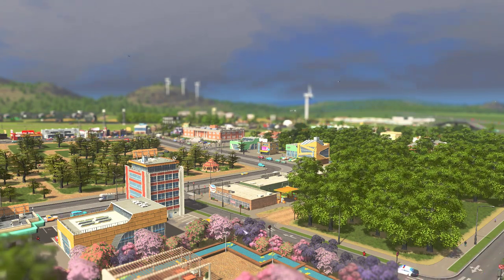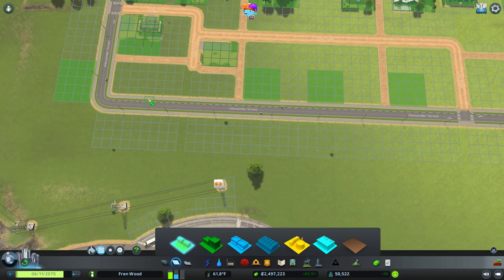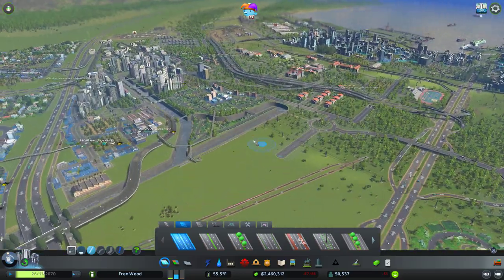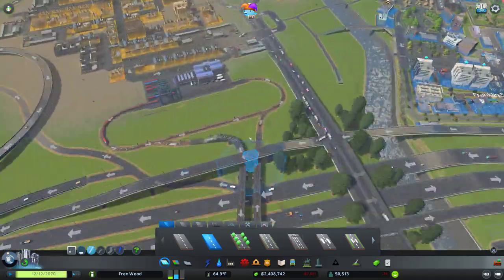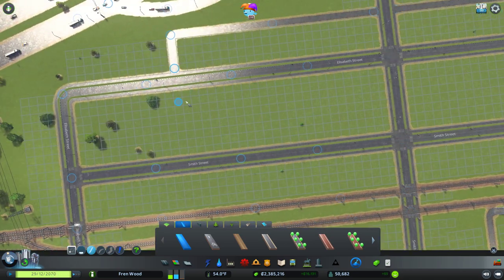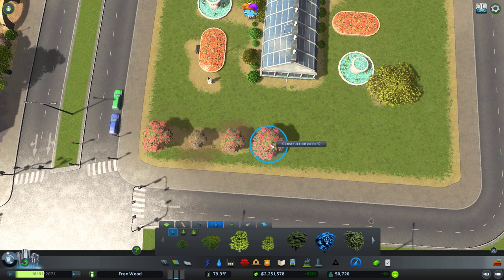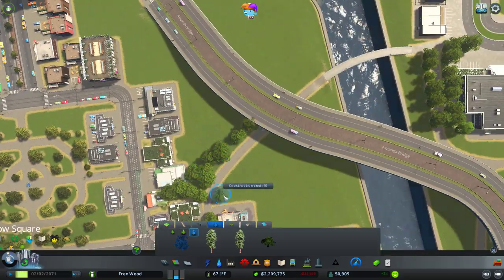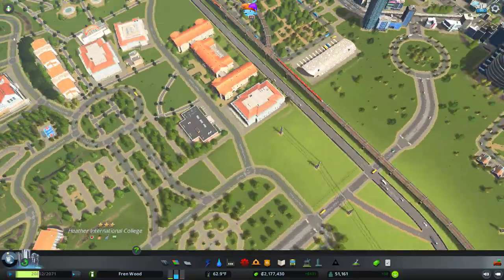Residential Expansion | Cities: Skylines - Campus | Vanilla Let's Play | Ep 25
Today we make a push towards to next milestone and discuss some potential new series away from this Let's Play...